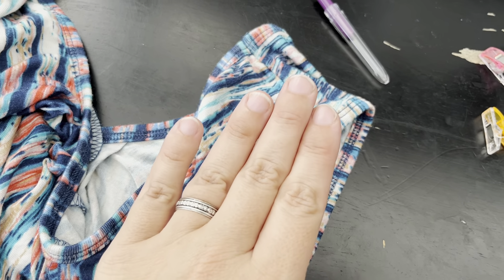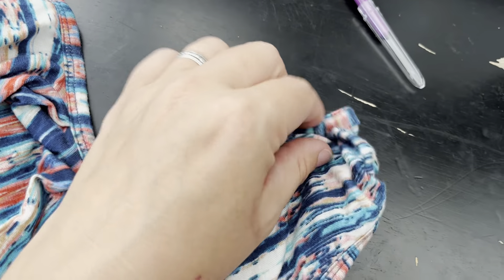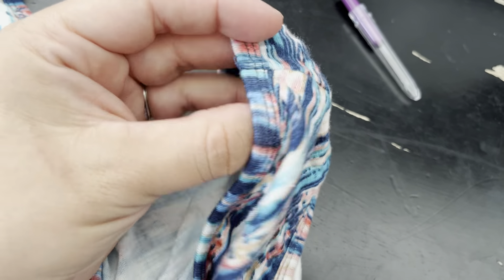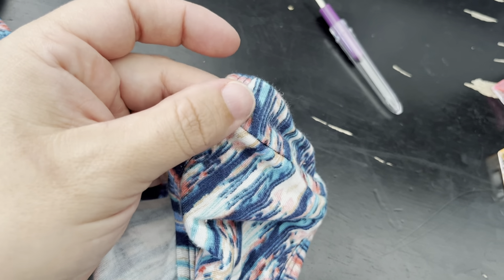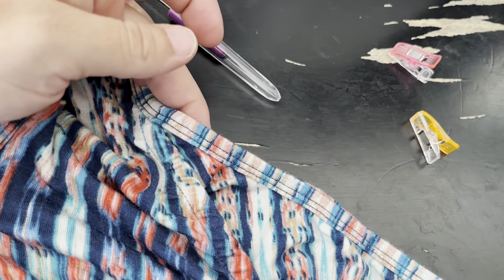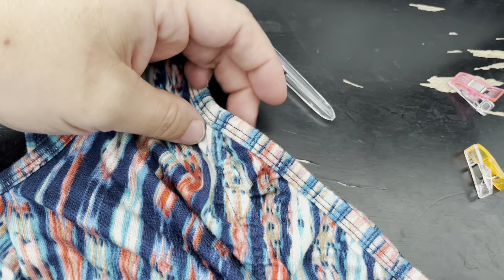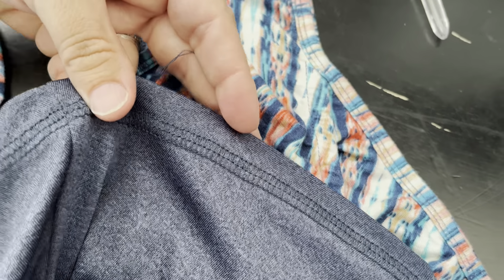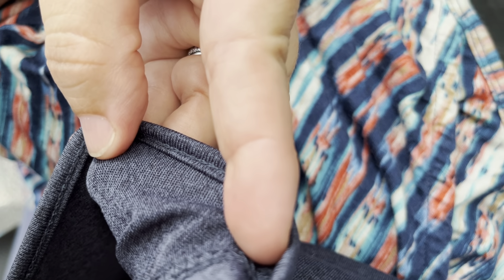Removing Binding and How to Enlarge Arm Holes